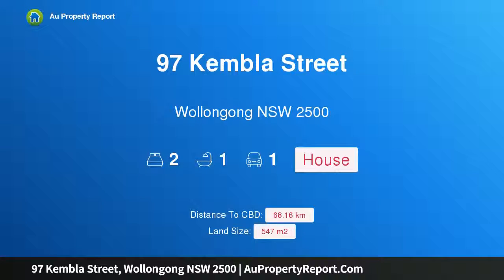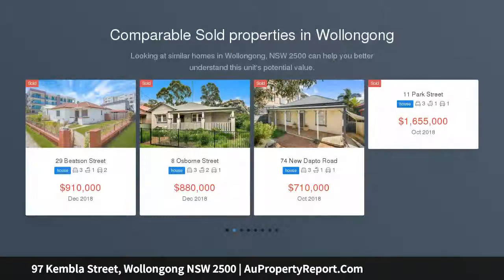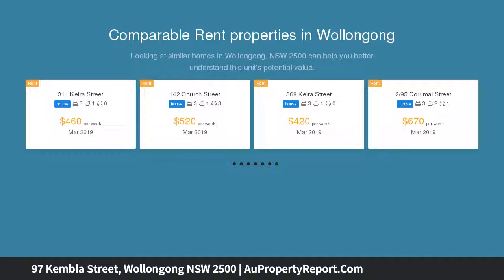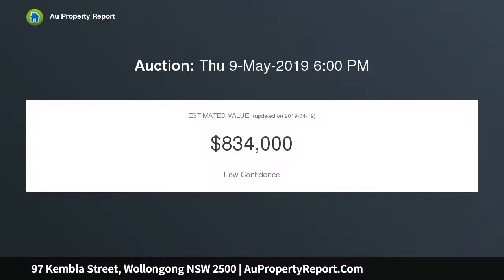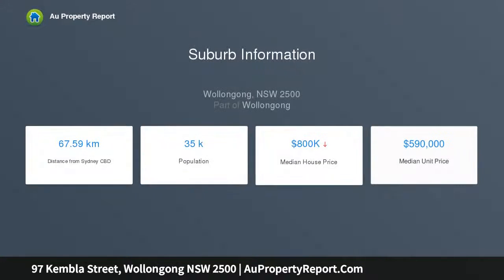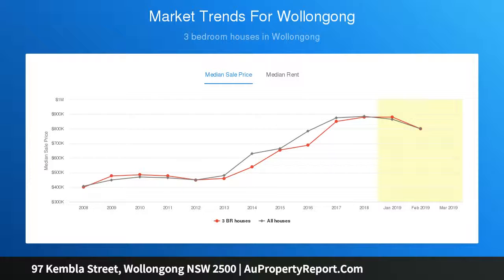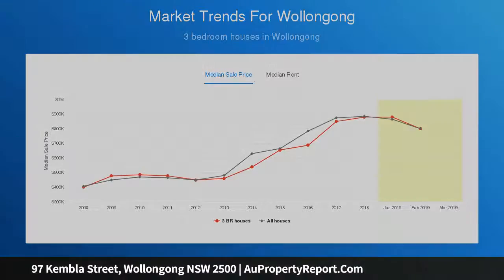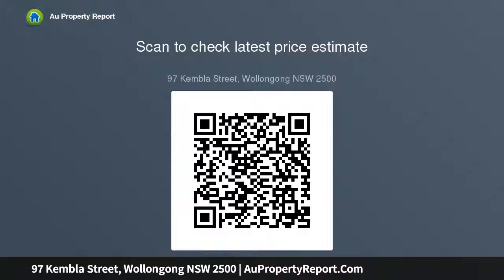97 Kembla Street, Wollongong NSW 2500 | AuPropertyReport.Com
97 Kembla Street, Wollongong NSW 2500
Property Type: house
Bedrooms: 2
Bathrooms: 2
Car Space: 1
Family home offering potential and ultra-convenience